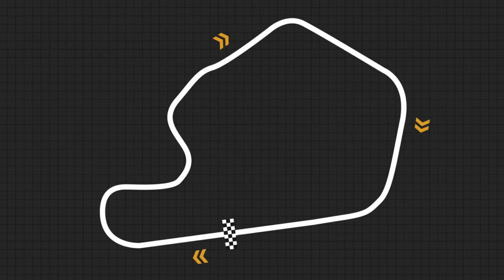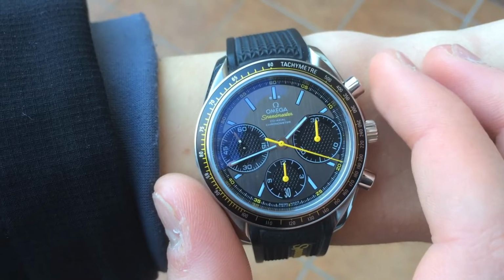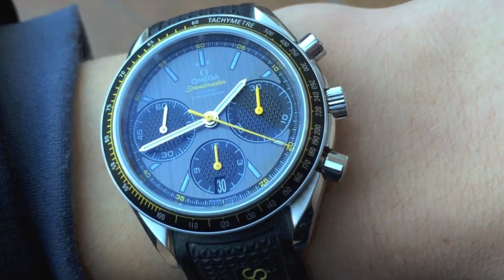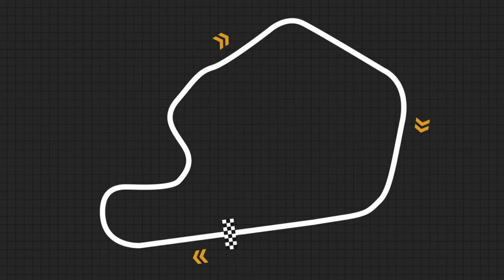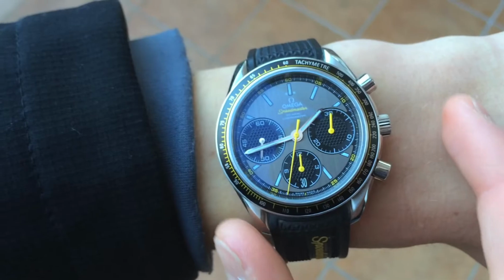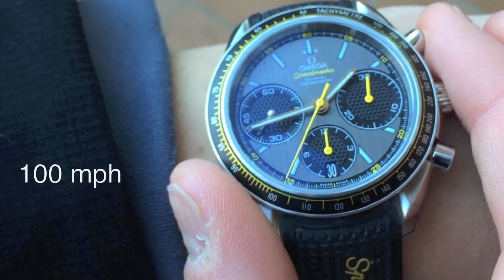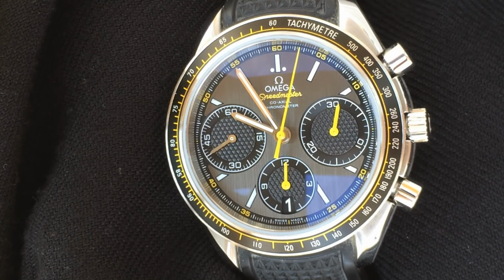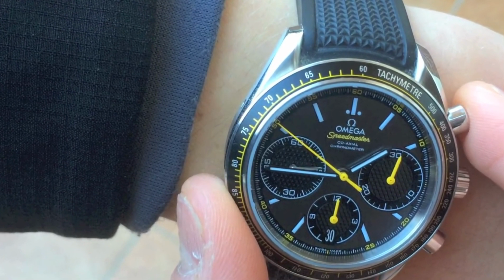tachymeter explained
What is a tachymeter? a new feature in the titan octane watches from Titan wrist watches.